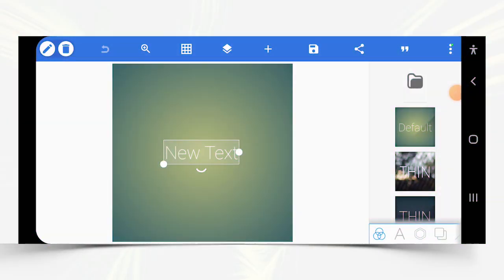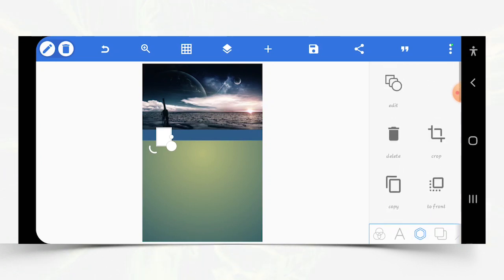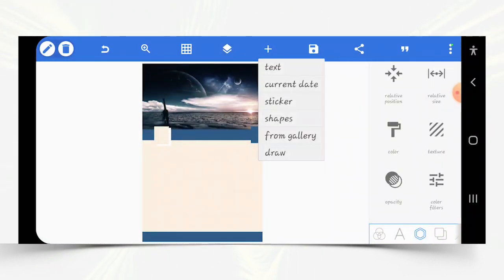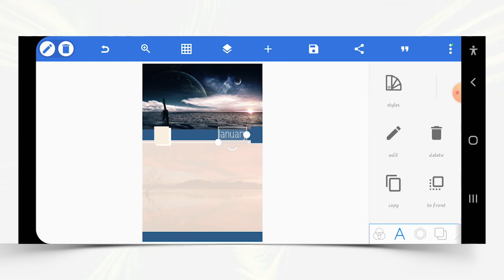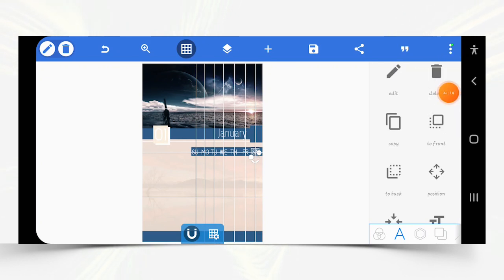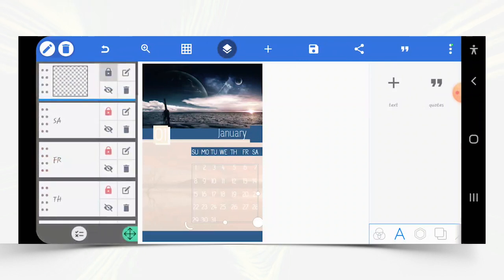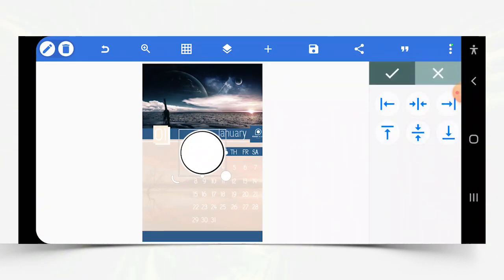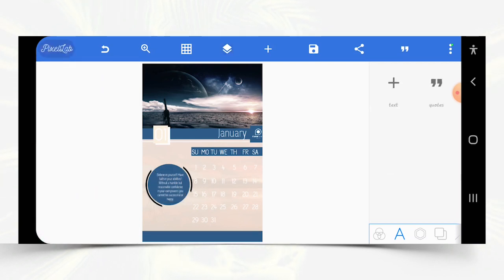Calendar design | 2023 calendar design | pixellab tutorial [King Sam Grafix]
Today we're going to learn how to design 2023 Calendar in Pixellab

All I expect guys, is to;

🔰There's no King Sam Grafix without you🤗

♾Enjoy previous works